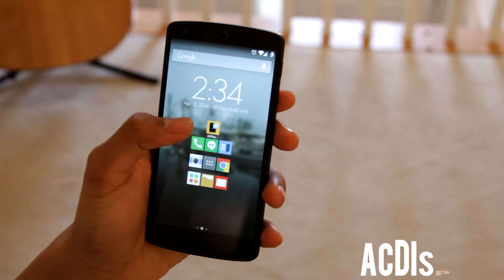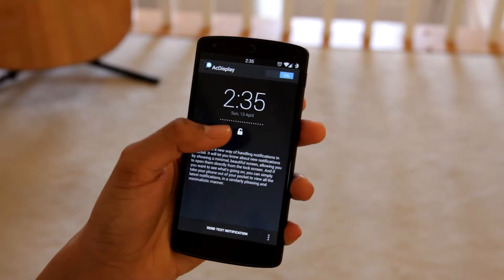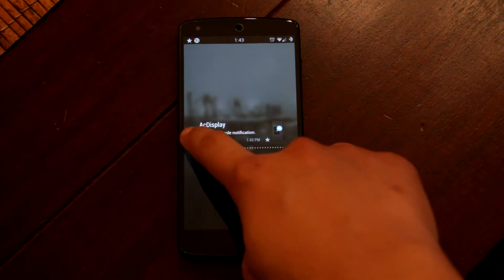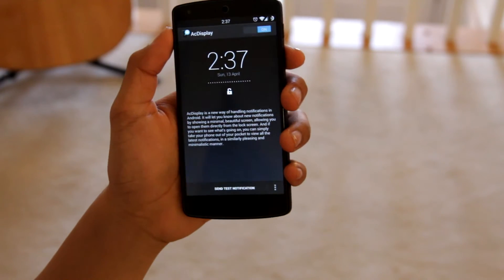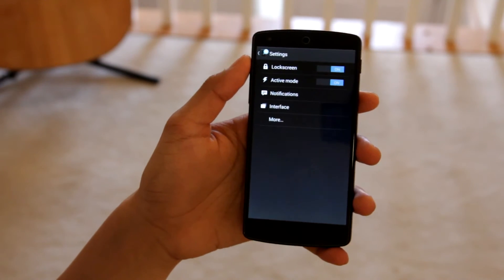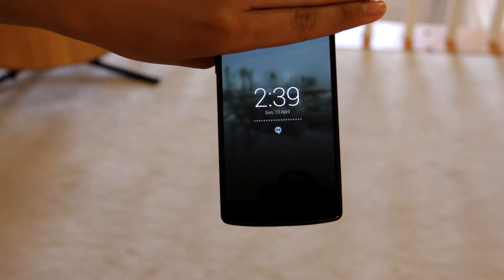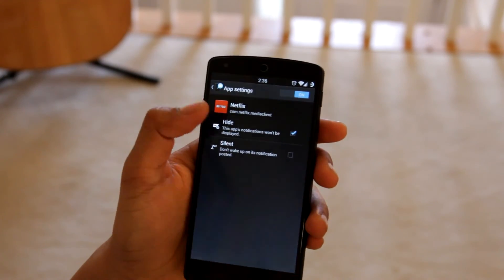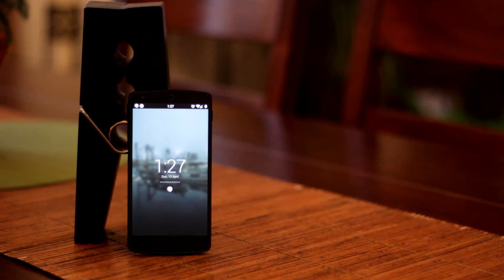AcDisplay v2.1 (Beta) - Active Display for Android - Quick Review!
Active Display makes great use of Motorola's AMOLED displays, but how about bringing it to additional devices other than Motorola's? This is a quick review demonstrating how this AcDisplay clone works and how it looks.

The HTC One M8 is a great phone but there are some ups and downs with it. These are my top 5 reasons on why you should buy this phone!

HTC One M8 Accessories